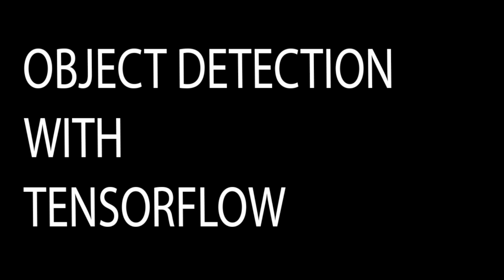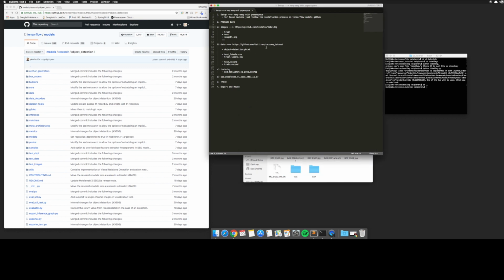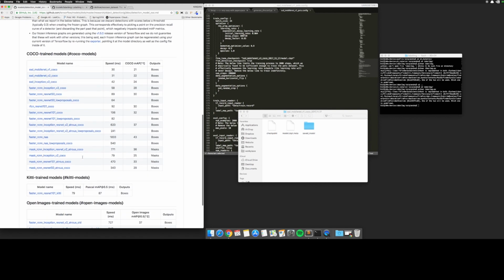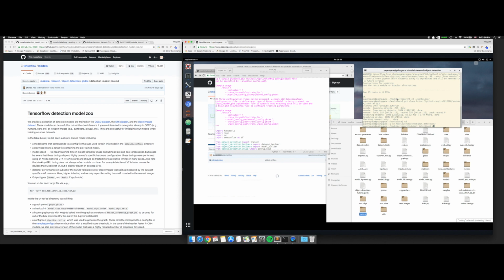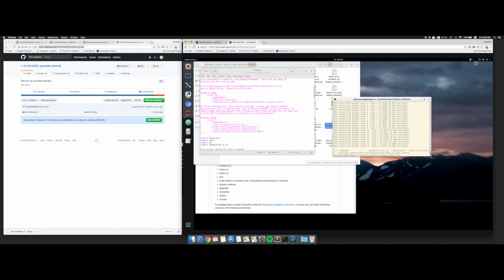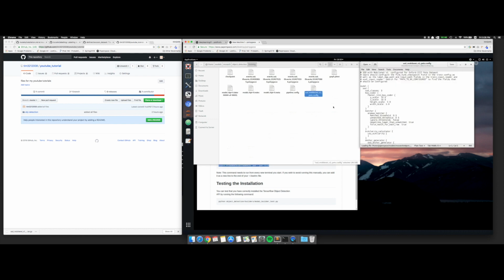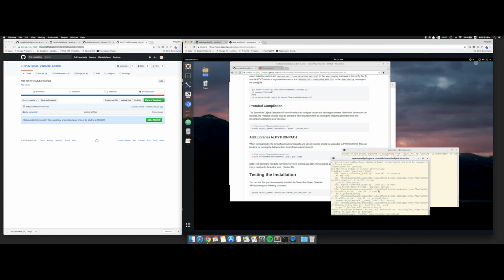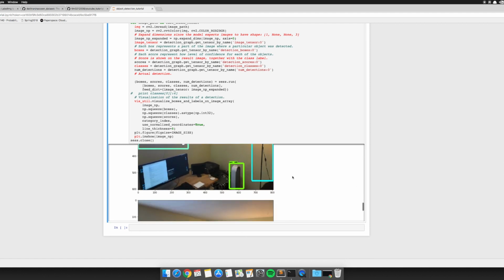Object Detection with Tensorflow API - Let your computer see!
- This tutorial is inspired by an awesome tutorial created by sentdex Many thanks to sentdex!

This is a demonstration on how to train on more than 1 class.

Breakdown

 - very easy with paperspace
 - for a local machine just follow the installation process on tensorflow models github

  - train
  - test
  - image01.png

  - object-detection.pbtxt

  - test_labels.csv
  - train_labels.csv

  - test.record
  - train.record

  - ssd_mobilenet_v1_pets.config

3. TRAIN

4. EXPORT and REUSE